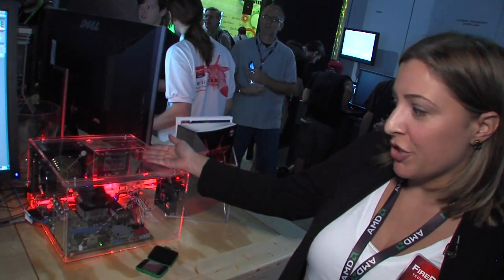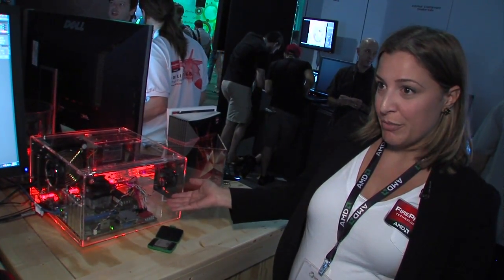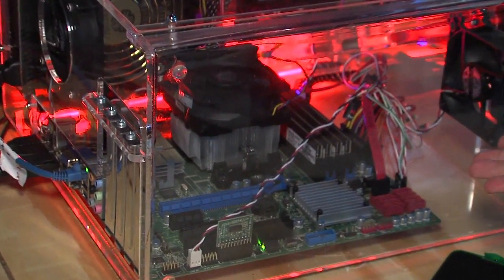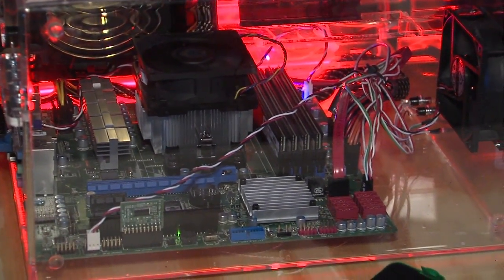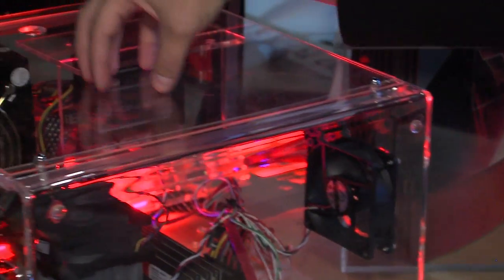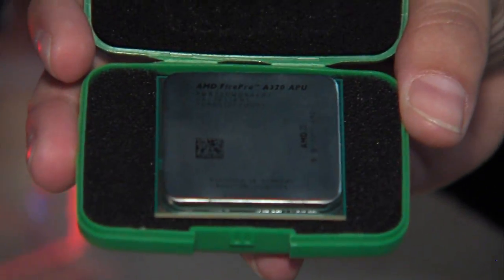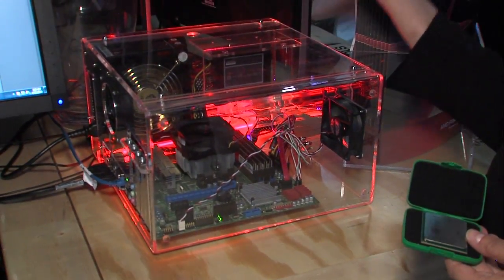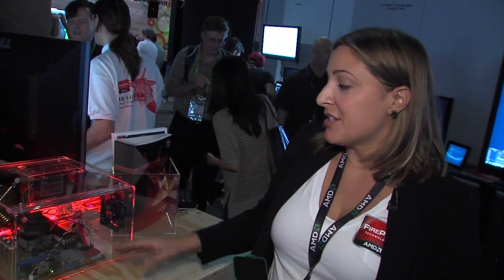AMD FirePro A300 Series APU for entry-level workstations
Demo from SIGGRAPH 2012 showing the new FirePro A300 Series APU aimed at entry-level and mainstream workstations CAD and media & entertainment design professionals. The CPU+GPU design is ISV certified for most CAD/DCC apps, saves space, is energy efficient, and has low heat and noise levels without compromising true workstation-class performance and reliability.